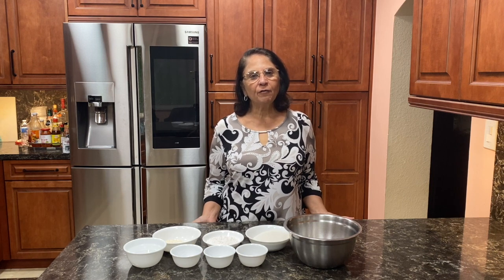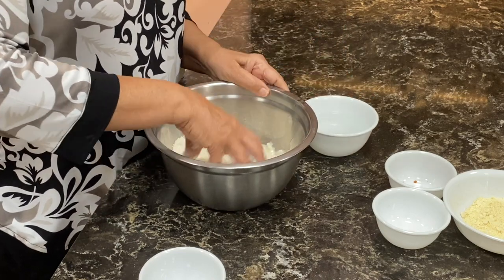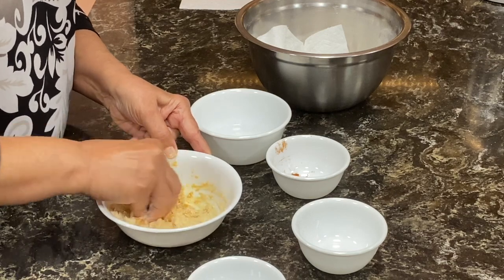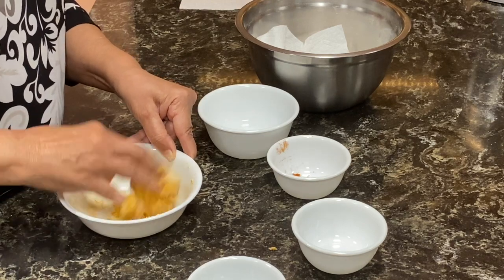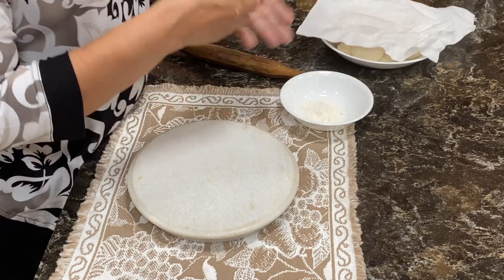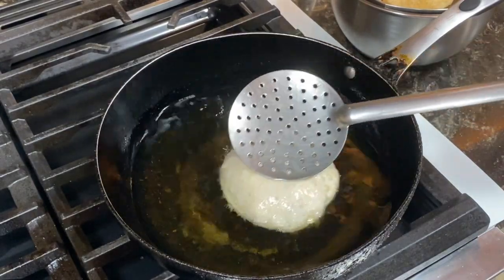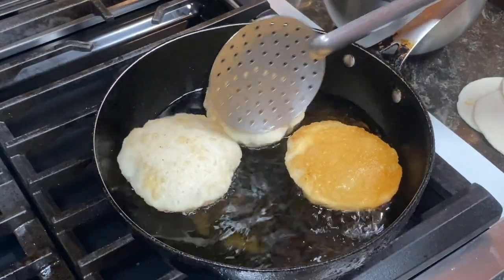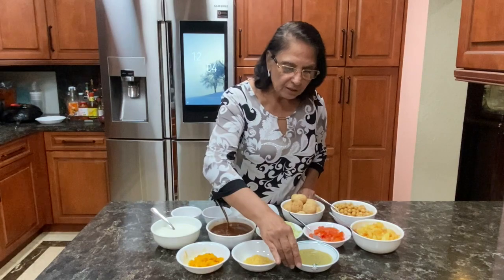Stuffed Kachori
Welcome to KhemaniKitchen 🙏
Hello Friends,
Today we are going to make Stuffed Kachori !!! 😍

Chef Shobha is back again with everyone's favorite Indian Snack Stuffed Kachori. Enjoy!

Today's Recipe - Stuffed Kachori
Preparation Time: 30 minutes
Cooking Time: 30 minutes
Serves: 6-8
Cuisine:
Course: Breakfast/Snack

Ingredients
- 250 grams Sooji (Semolina)
- 100 grams Maida ( All Purpose Flour)
- 4 tbs Besan Gram Flour
- 1 tsp Red Chilly Powder
- 2 Pinches Baking Soda
- Salt to taste
- Warm water
Cooking Process
Dough
- First to kneed the dough in a mixing bowl add the semolina, all purpose flower and some salt and knead it with warm water
- Mix all the ingredients together and add a little water at a time.  We have to make a medium soft dough.
-Don't knead it very hard just lightly do it.
- When the dough is ready cover it and keep it aside for 15 minutes.

Stuffing
- In a bowl add the besan, red chilly powder, salt and baking soda and mix it together and knead it with warm water.  Add little water at a time as we need a hard dough. When it is ready keep it aside for 15 minutes as well.

Kachori
- Knead the dough some more after the 15 minutes and make a small ball the size of a poori.
- Spread it a little and add a bit of the stuffing to the center of the dough and close it up and make a ball and flatten it.  Continue making these with the rest of the dough and keep them in a plate covered and keep them aside for 10 minutes.
- Now let's start rolling the dough.  Take one ball dip it in some dry flour and roll it evenly not making it thin in the middle or on the sides.  Make it the size of a poori.
- Fry it in hot oil.  Keep throwing some oil on top of the kachori.  Gently press it to help it puff up.  Once it puffs up you can lower the heat to medium.  Fry on medium till golden brown.  Don't fry on high as the kachori will become soft.  Takes around 2-3 minutes for each kachori to fry.
- Let them cool down for 2 hours or so.
- The kachoris are crispy and ready to serve with your favorite filling

 Filling Ideas
- Dahi wadas
- Boiled Chanas with salt to taste
- Boiled Potatoes with salt and chilly powder
- Chopped Tomatoes
- Chopped Cucumber
- Chat Masala
- Red Chilly Powder
- Beaten Yogurt
- Tamarind Chutney
- Chopped Mango
- Pomegranate seeds
- Sev
- Green Chutney

Assemble
- Make a hole in the kachori and add your favorite filling and ready to serve.